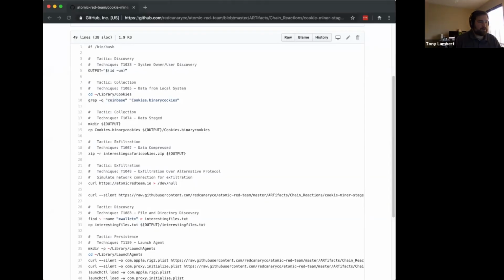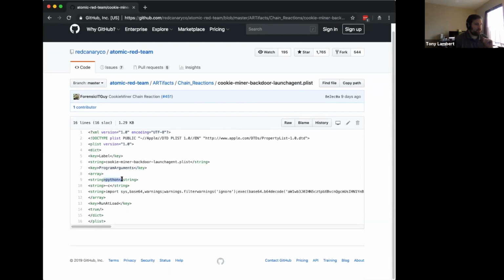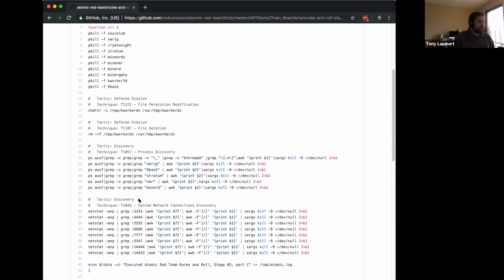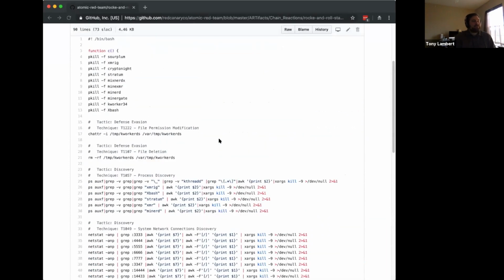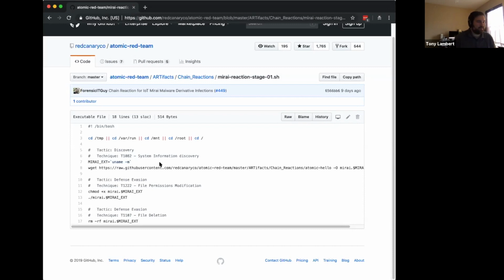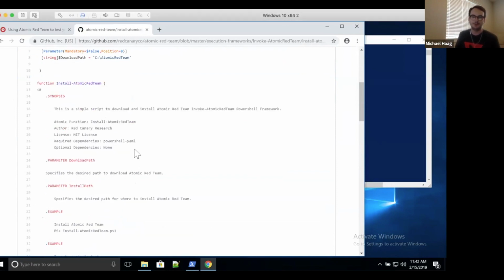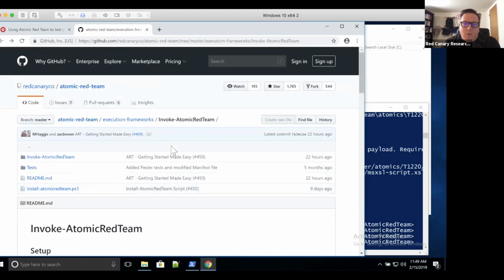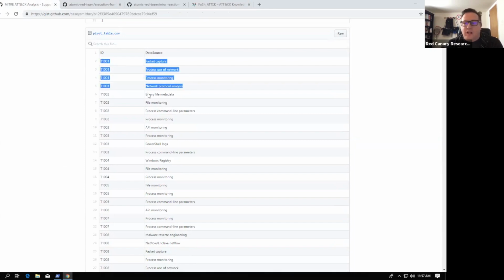Atomic Friday | New Chain Reactions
A recording of Red Canary's monthly Atomic Friday webinar.